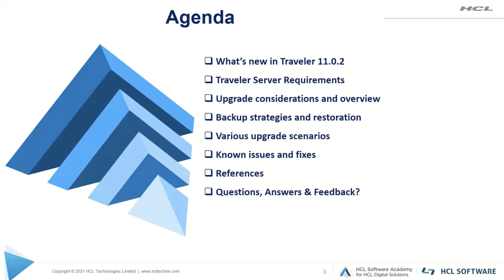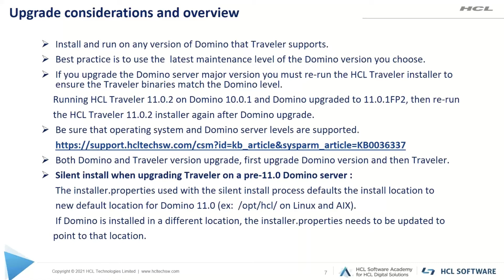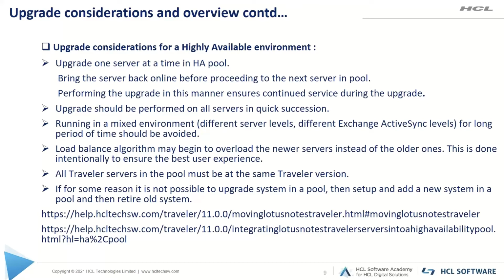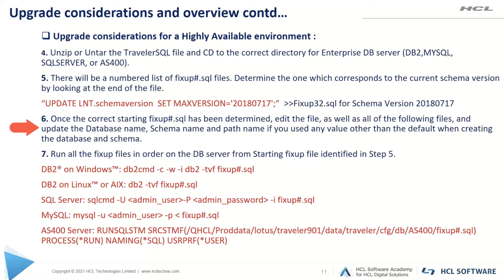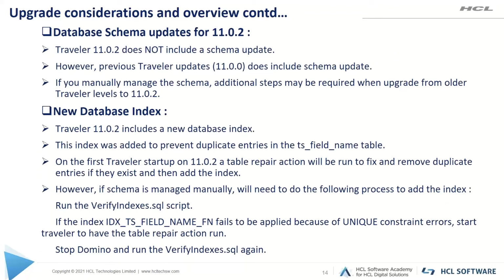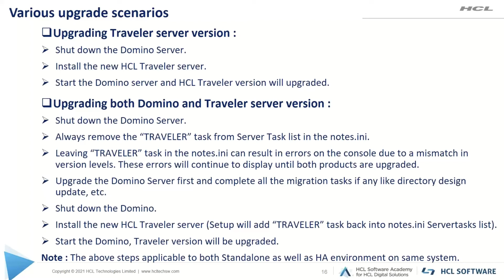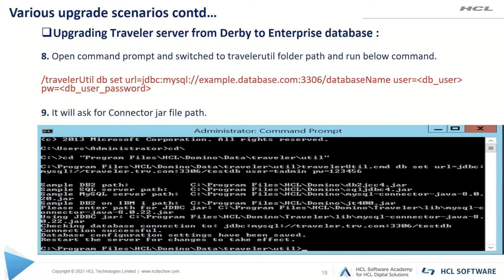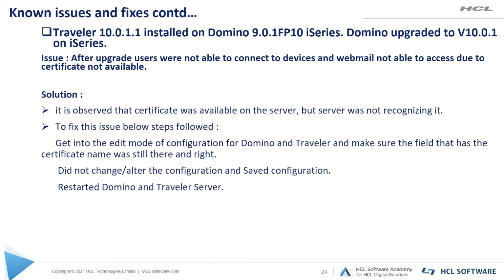Ensuring Smooth Upgrade for HCL Traveler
You can never be too ready when it comes to upgrading servers. In this webinar, our experts talk about upgrading HCL Traveler in different types of environments to help you work out your plans to get to the latest version.